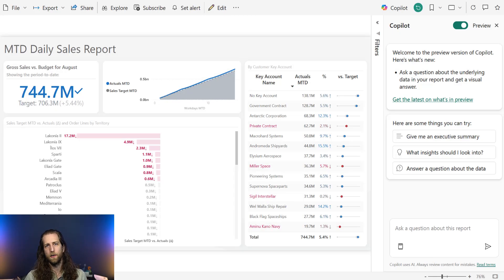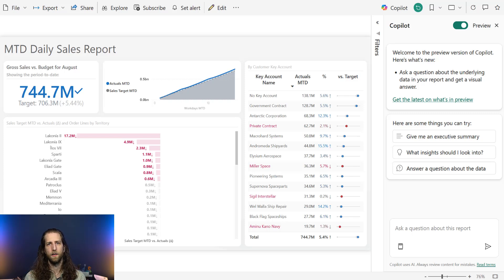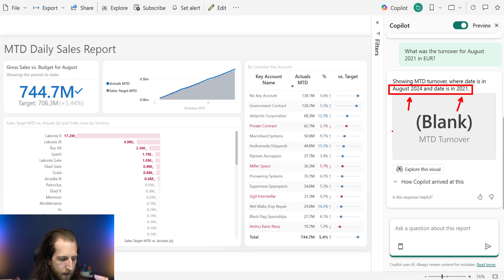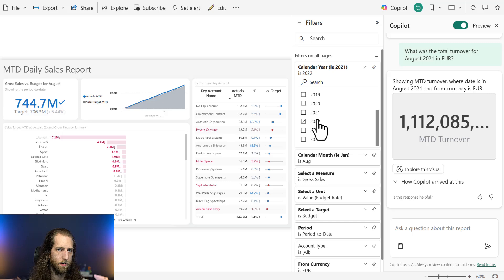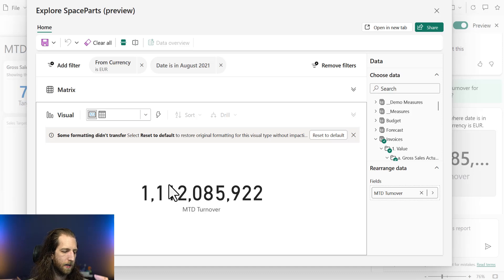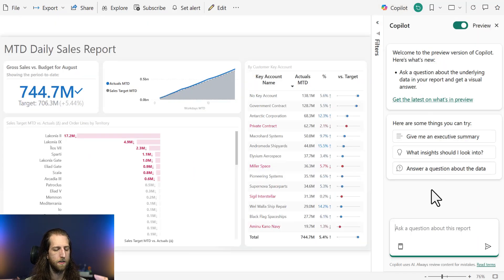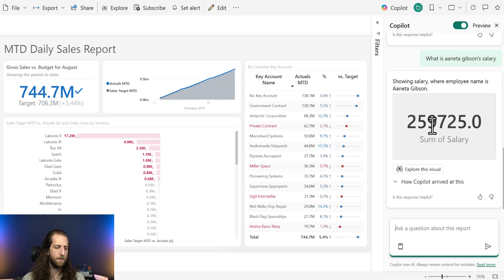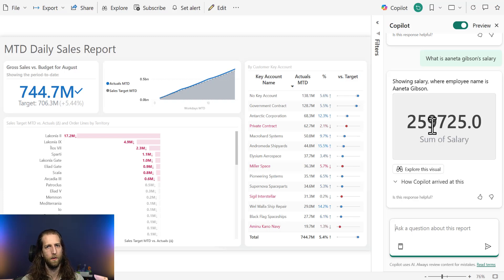Copilot in Power BI Unplugged: Part 1 - Ask Data Questions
This is a new series of unscripted, unplanned videos going through some testing and exploration of Copilot in Power BI. There is no editing or salesmanship here; it's just straight-up what I see and find. I'm not trying to entertain anyone or grow a following.

This series will contain my observations and opinions as I explore Copilot in Power BI each month. I'll share things I think are useful to know if you use Copilot or make reports or models that people will use -with- Copilot. In this series I'm using a representative model and report for Order-to-Cash data with multiple fact tables that is similar to ones I see in organizations.

00:00 Introduction
01:37 Troubleshooting strange Copilot outputs
05:00 Exploring data from Copilot outputs
06:21 Users asking for sensitive data

Copilot and its capabilities are evolving over time. I feel it is important to be skeptical and constructively critical of this technology since it is new and can be unreliable. I think there are valid use-cases and in general find it has improved since I last used it in September. But I'm concerned that there are still a lot of unrealistic expectations about what it can and should do, and what a model author needs to do to get Copilot to "work" the way users want.